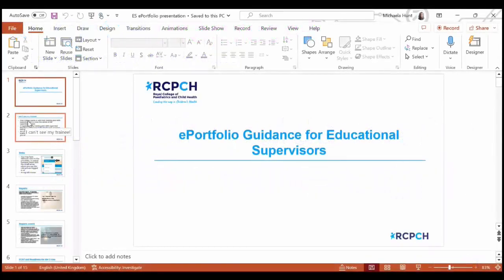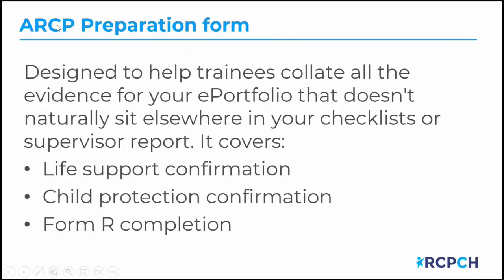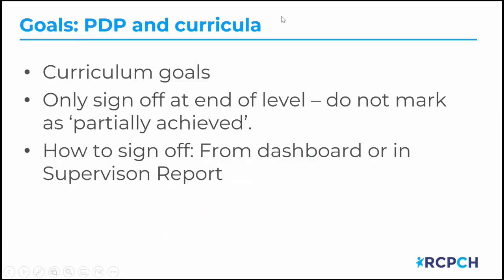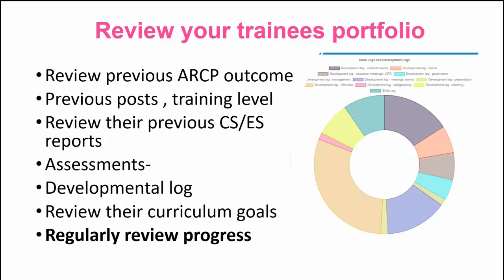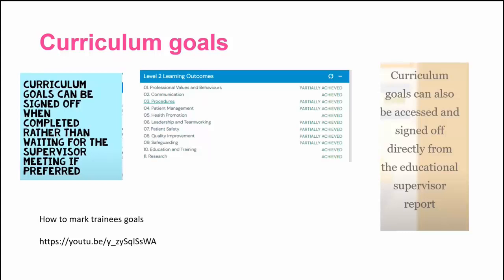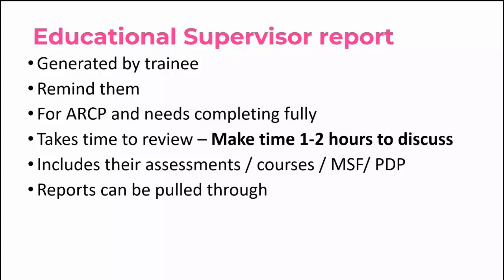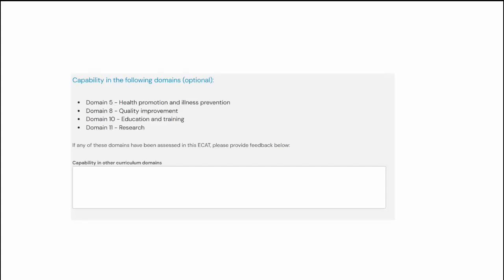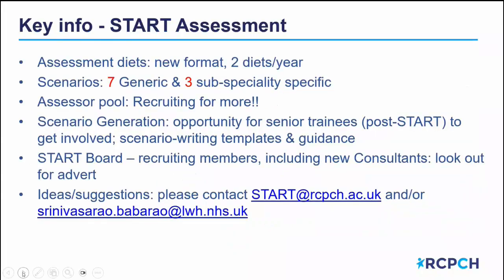Educational Supervisor virtual roadshow: Managing the ePortfolio with Progress+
In this session we hear from Michaela Hunt, the College's Training Services Coordinator, who will be discussing the practicalities of working with ePortfolio . We also hear from Dr Lizzie Starkey, the Assistant Officer for Trainer Development who will be speaking about the supervisor’s perspective.